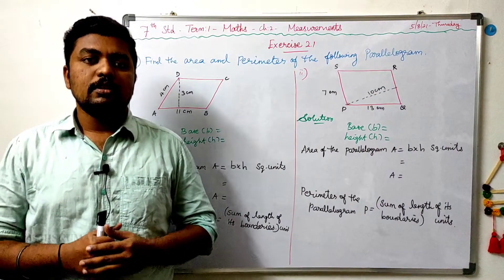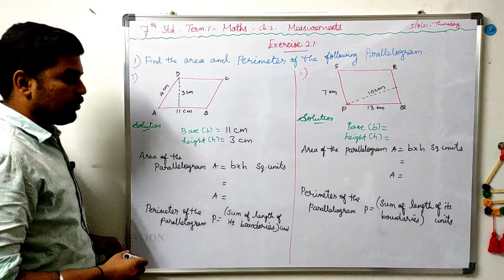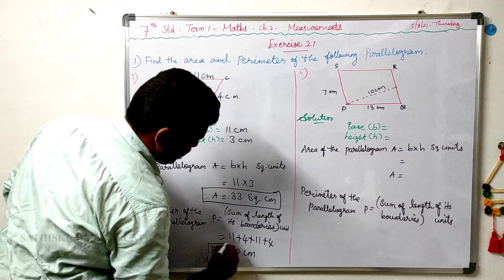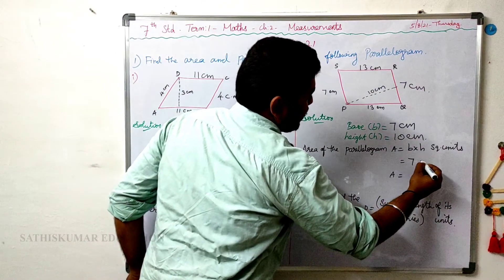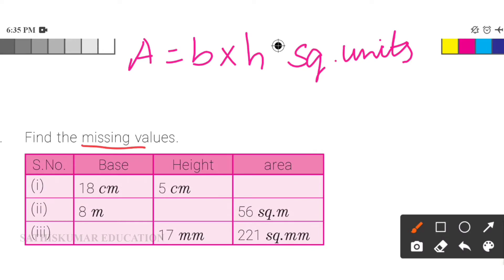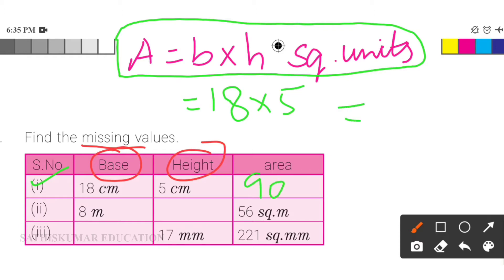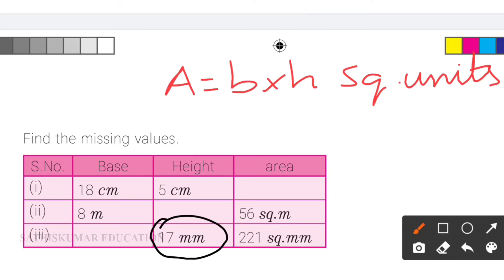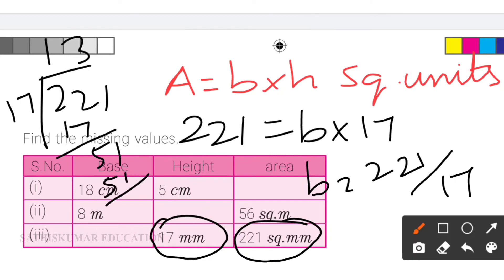7th std-Maths-1st term- Measurements - Parallelogram | Exercise 2.1 - Q.No: 1 & 2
Hello Students ,

Standard : 7
Subject : Mathematics
Term : 1
Chapter:2 - Measurements

Topic : Parallelogram - Exercise 2.1
Q.No: 1 & Q.No:2
If you want to watch all classes from
7th Std - 2nd Lesson - Measurements

then Click the below link and save...
7th Std - 1st Lesson - Number System

then Click the below link...
Join Our Official Telegram Group for Regular Video Updates.

By,

Sathiskumar Education.

7th maths chapter 2 exercise 2.1 full answers, 7th maths chapter 2, 7th maths exercise 2.1 full answers, ,  maths 7th std, measurements Introduction, measurements for class 7, area of Parallelogram, perimeter of Parallelogram, area and Perimeter of Parallelogram, tn new syllabus for 7th std, tn Samacheer